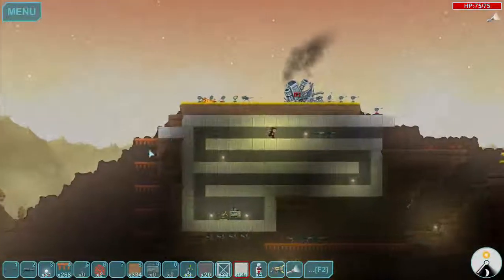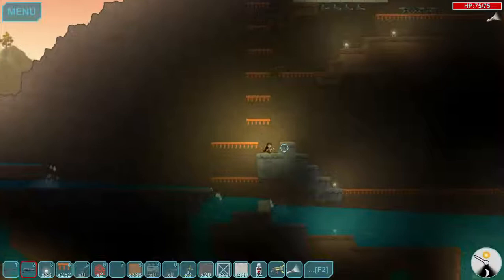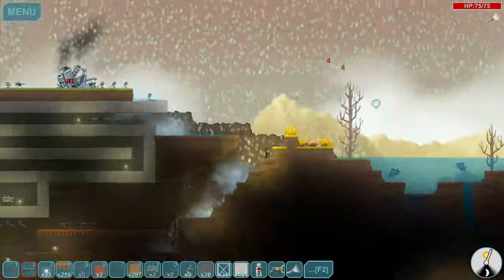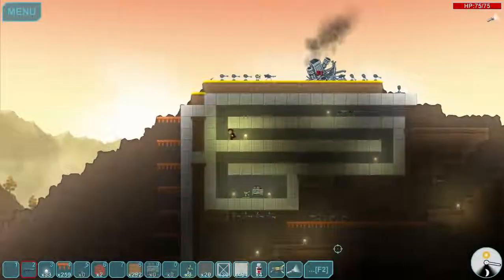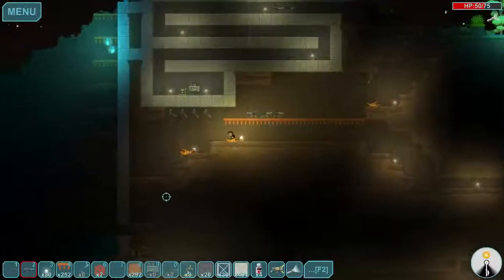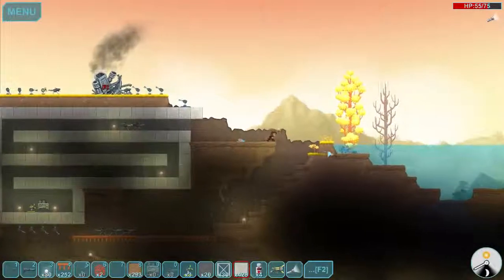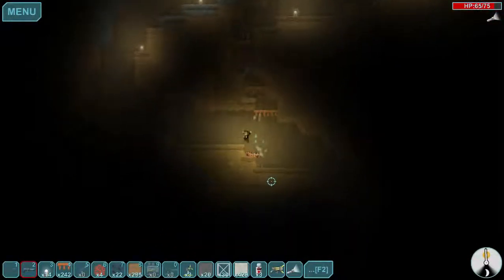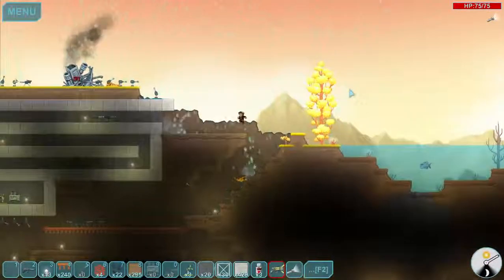LP Dig or Die Ep 33 - finishing the reservoir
This should last for a while, provided the walls receive some protection. For some reason, I seem to have forgotten about the ubiquitous pests on this hostile alien world.